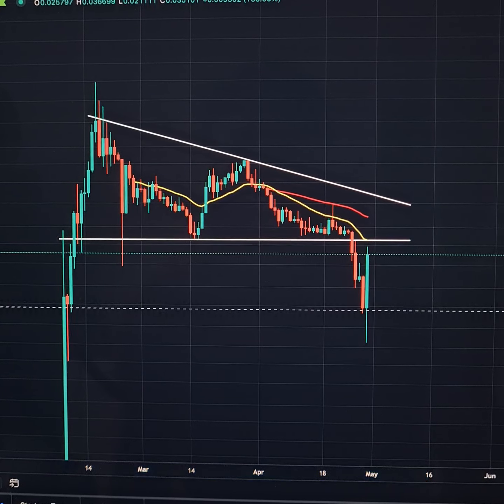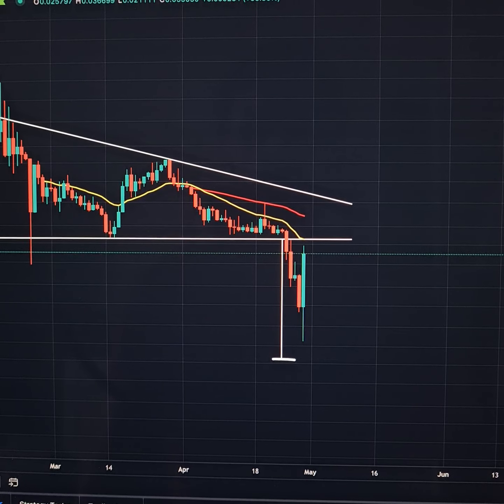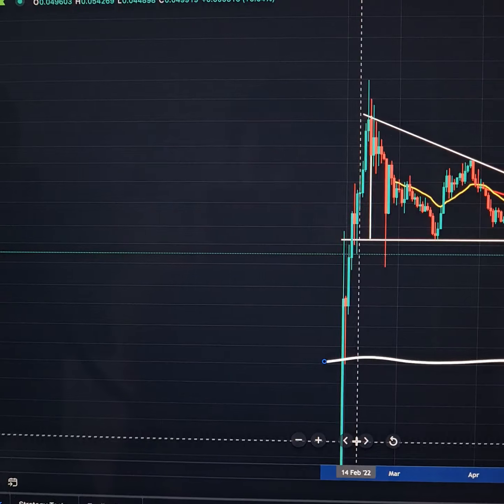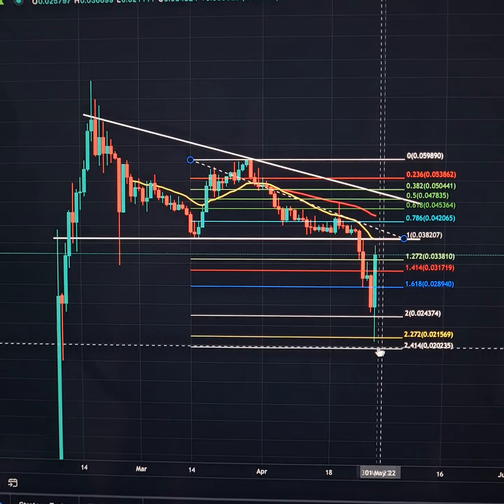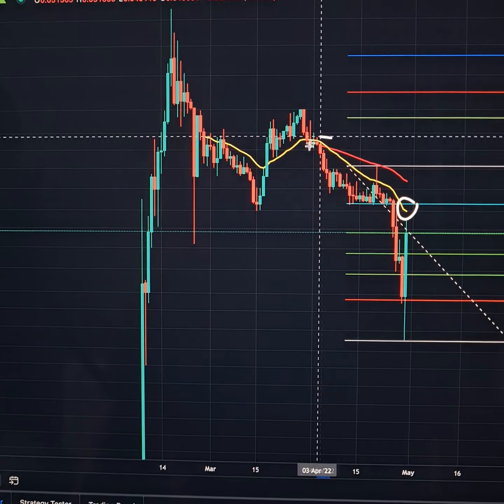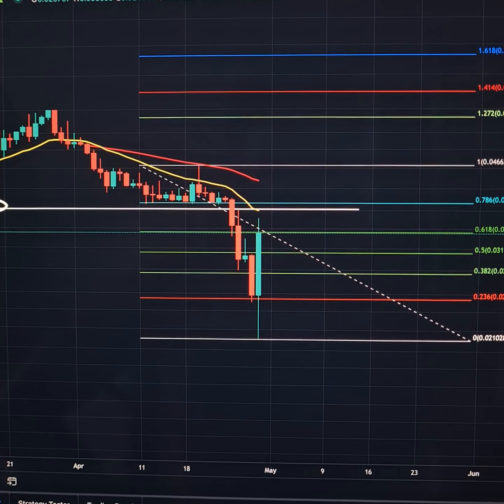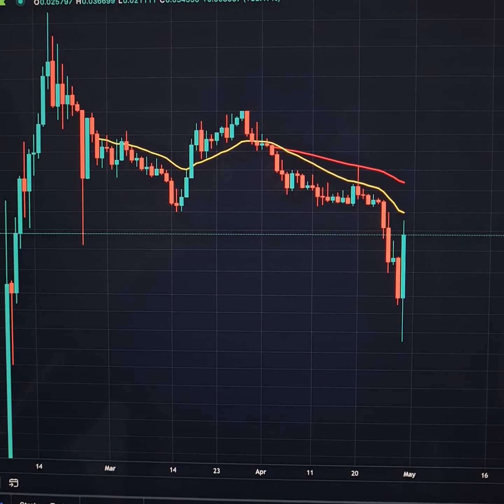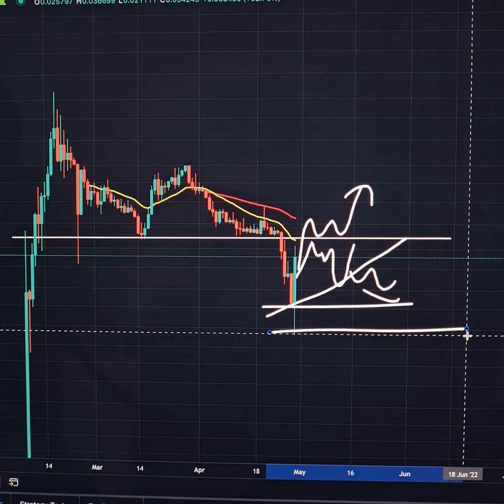EVERDOME! METAVERSE GEM?! 70% BREAKOUT! SHOULD I BUY? RESISTANCE ABOVE?! 🧐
lets dive into some TA for this Gem!!